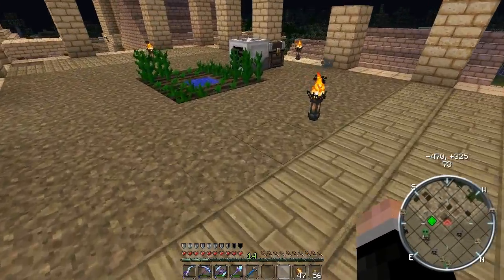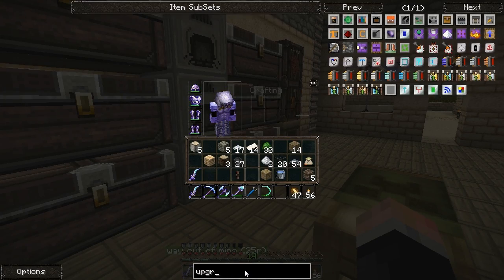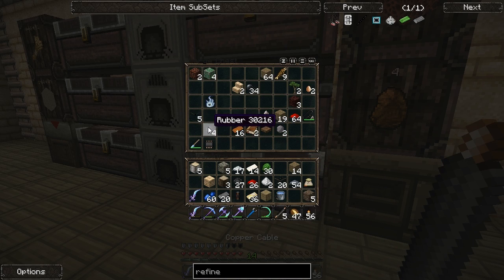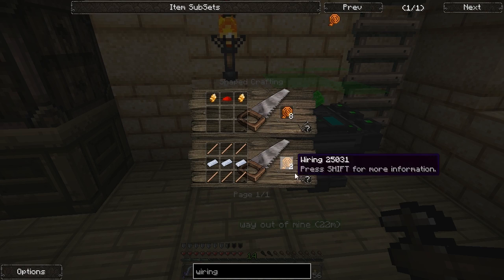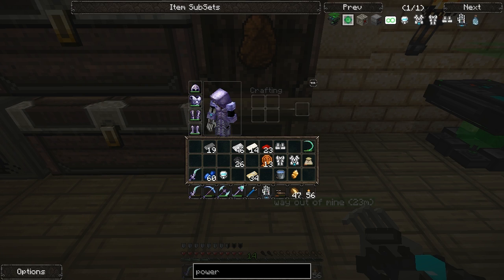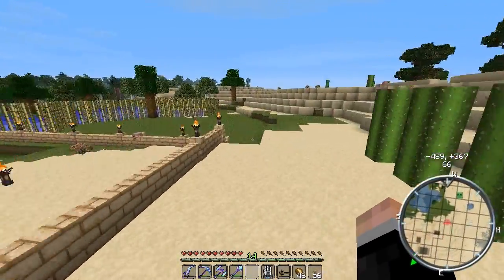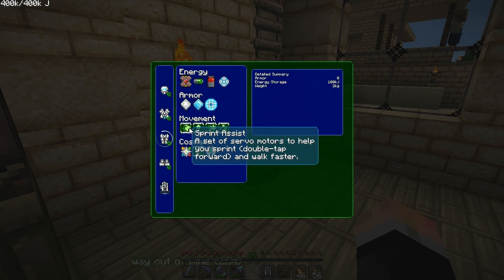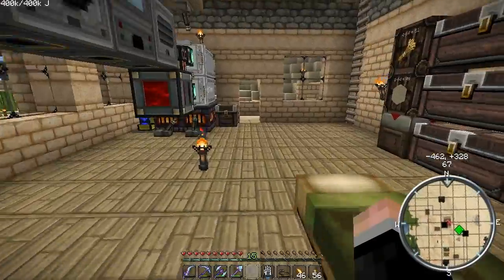Let's Play FTB Ultimate - episode 8